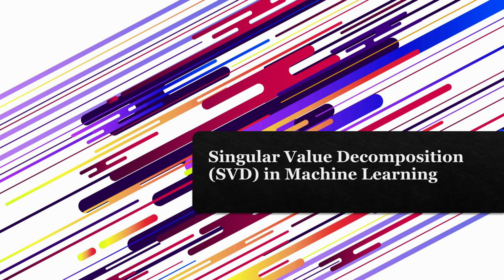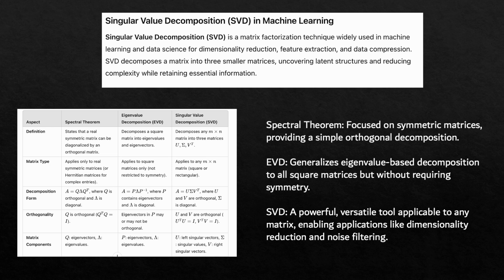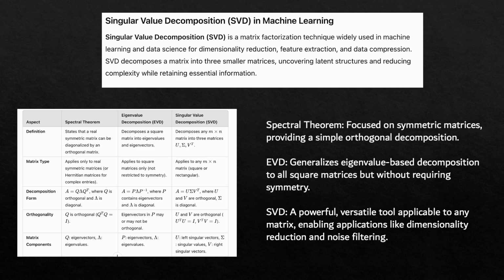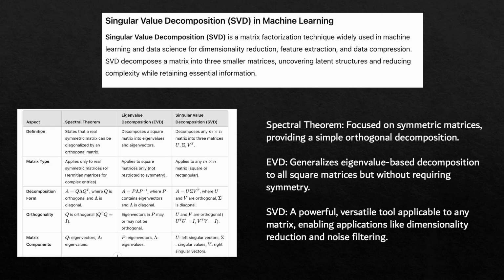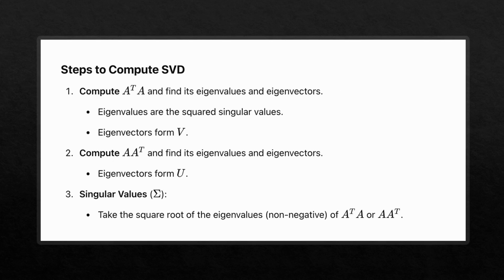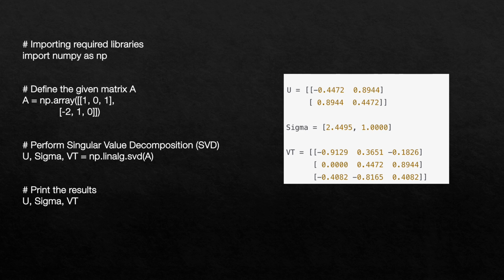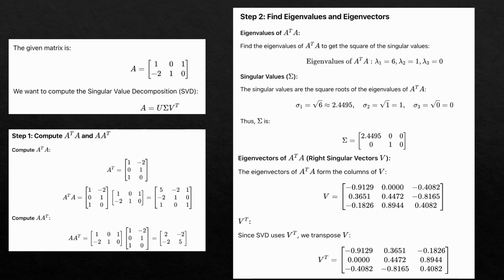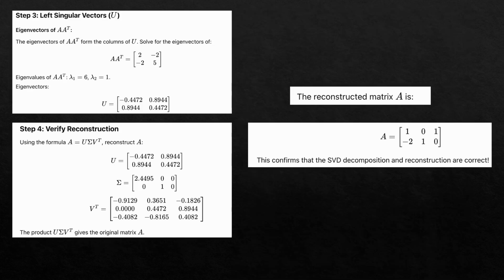SVD matrix linearalgebra mathematics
the U, Σ, and V components are handled separately in SVD-based compression.

 By keeping only the most significant singular values and the corresponding parts of U and V, you achieve compression by reducing the amount of data that needs to be stored or transmitted